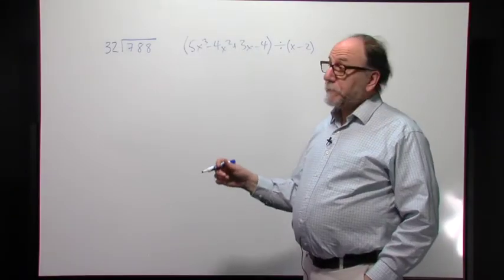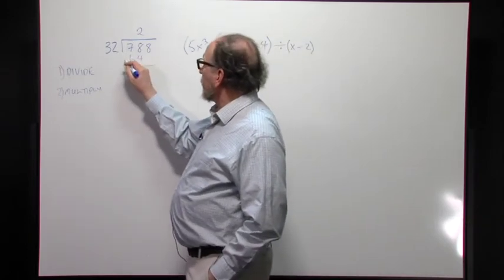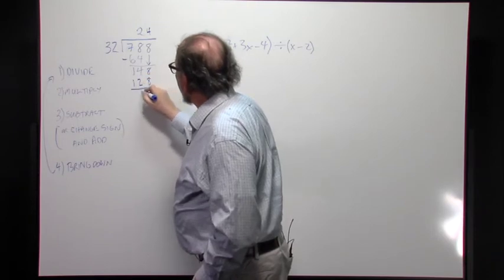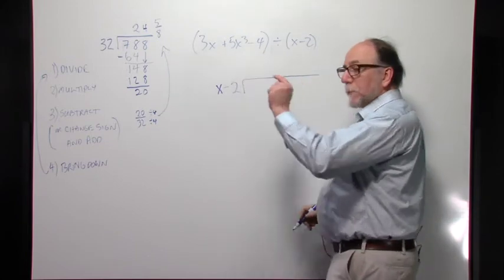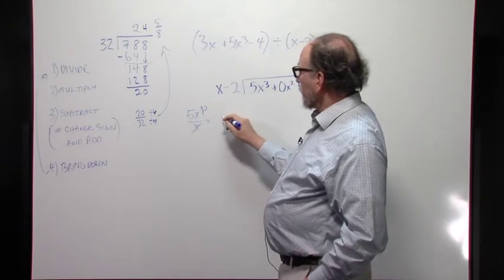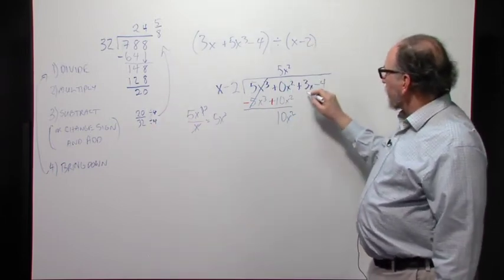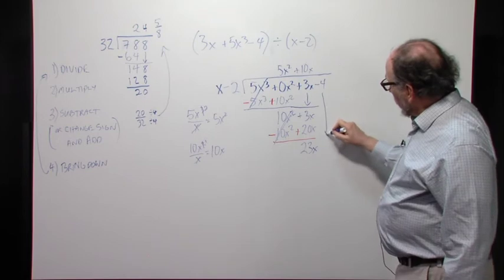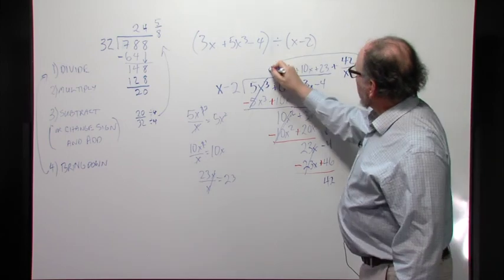Long division of polynomials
This demonstrates the process of dividing one polynomial by another one.  Included is a comparison of this process with a long division in arithmetic.